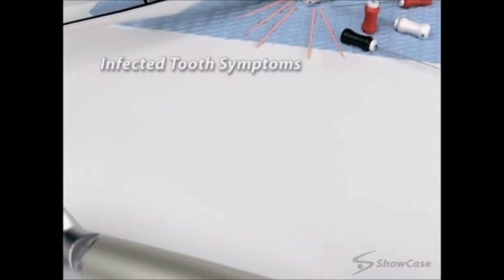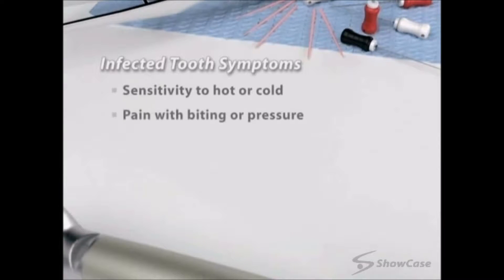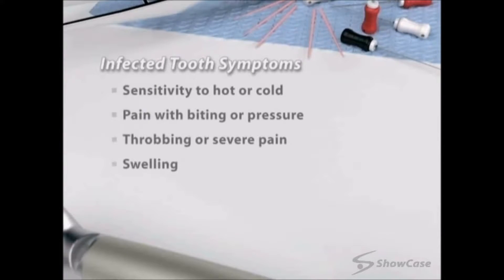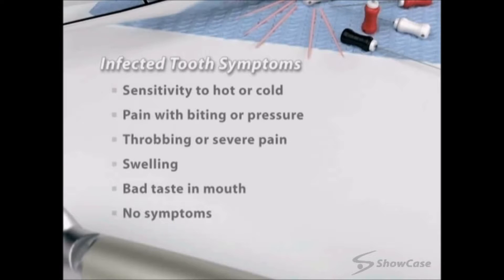Wheaton root canal symptoms - Do I need a root canal?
Does your tooth hurt to hot or cold?  Does it hurt to chew on?  Has it been hurting for awhile and is progressively getting worse and worse?  Does it hurt more at night when you lay down?  All of the above are signs you need a root canal.